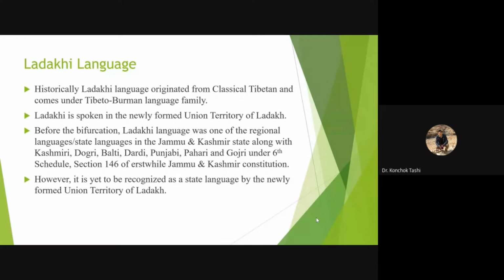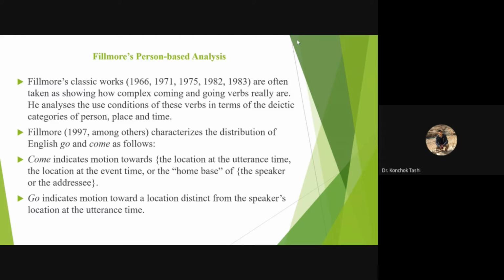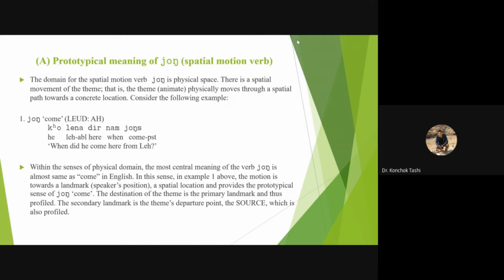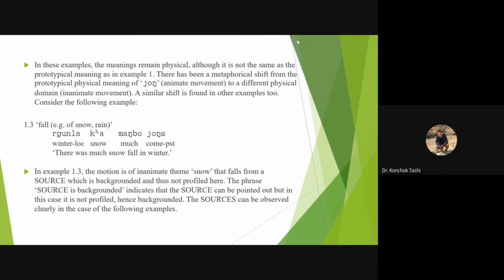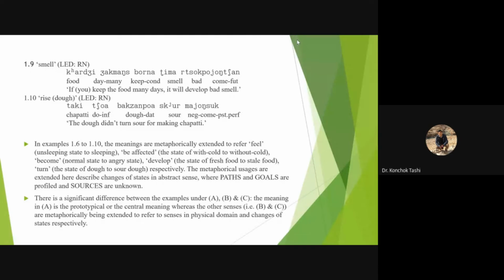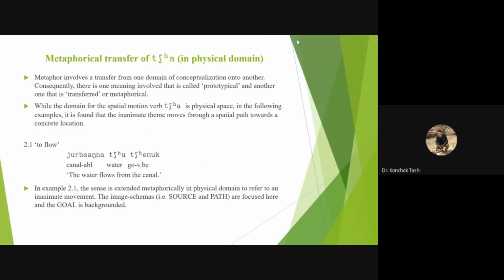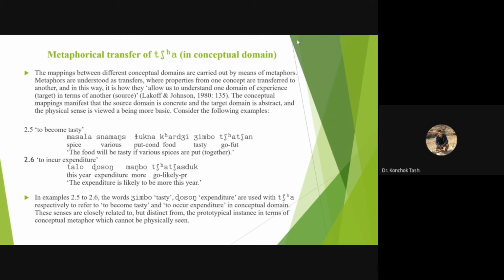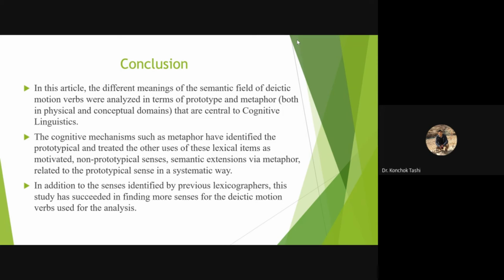The polysemy of the deictic motion verbs in Ladakhi